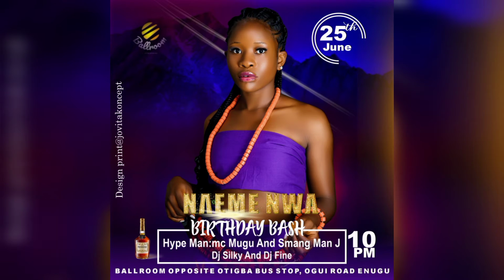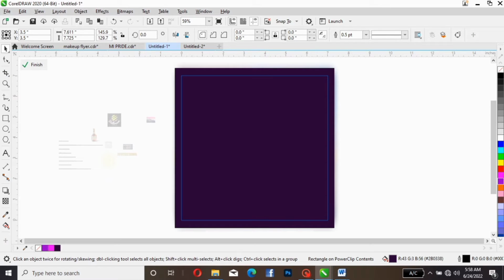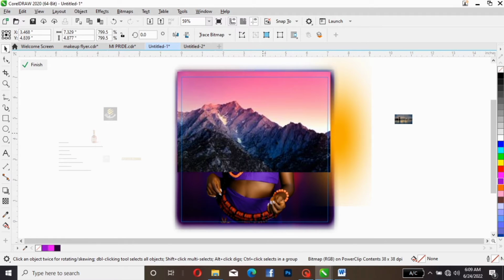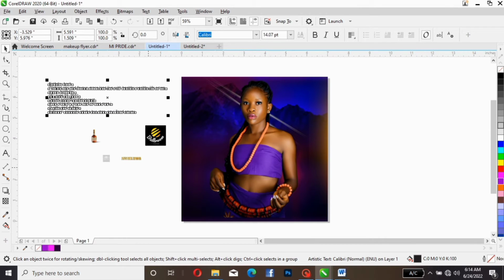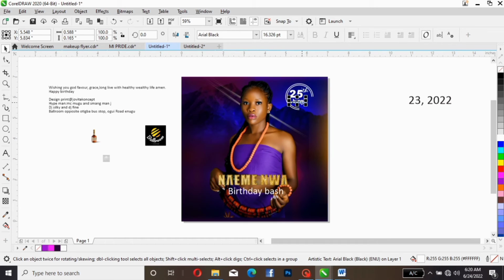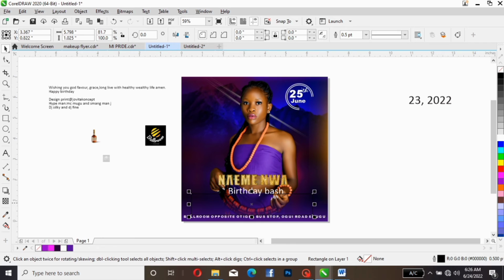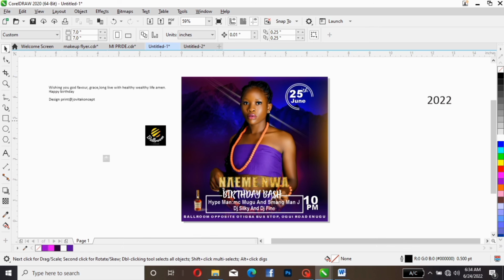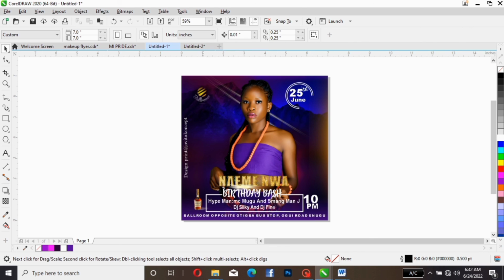how to design birthday flyer || birthday bash